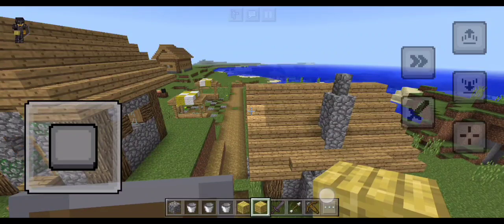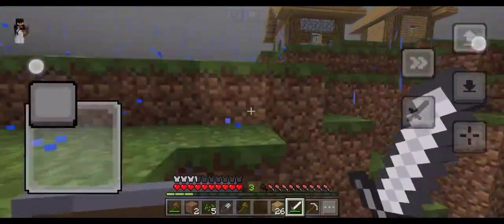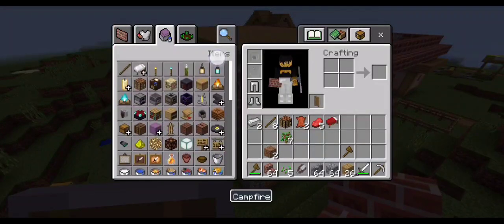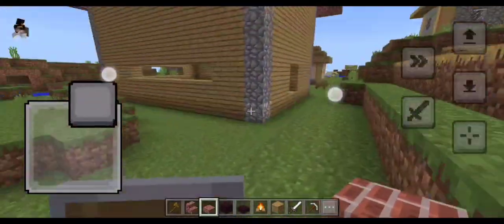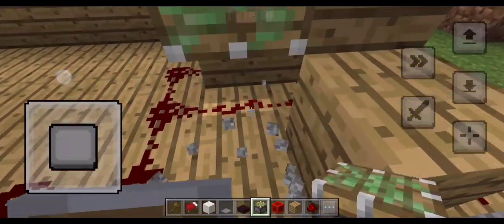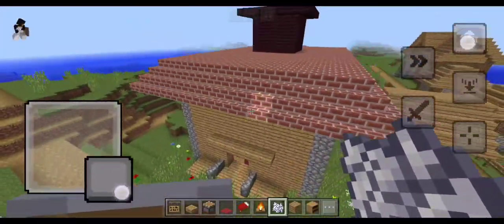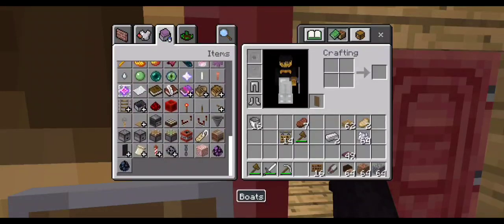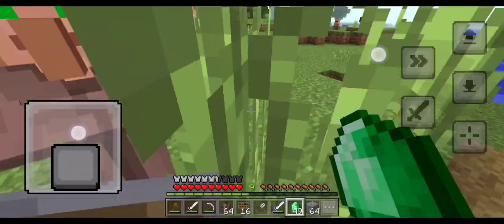Minecraft Classic Edition EP1: 2hrs Of Gaming!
The First Ever Minecraft Vid Recorded By Me And The Second Longest Video By Me